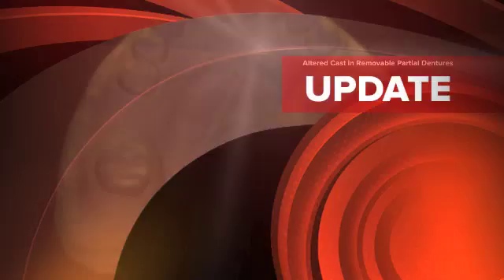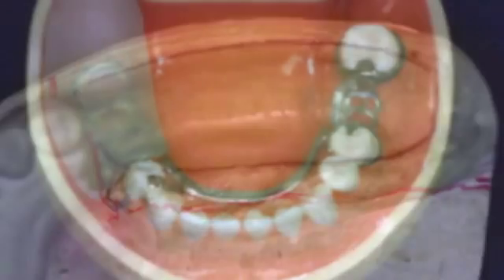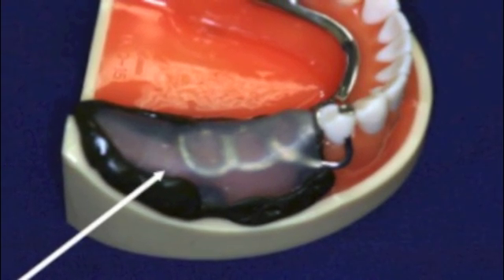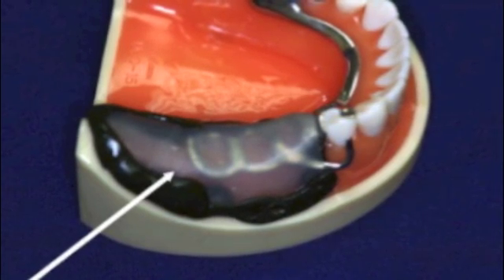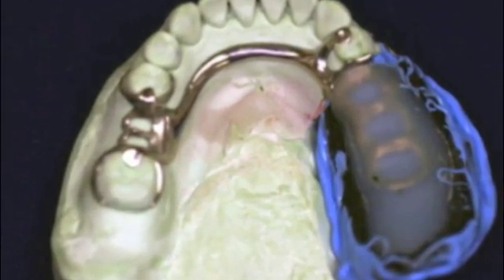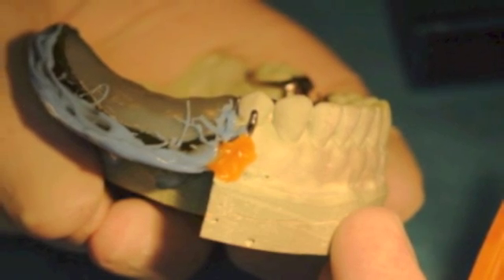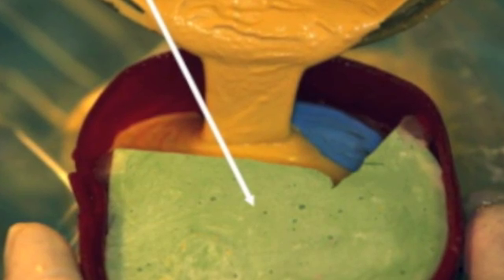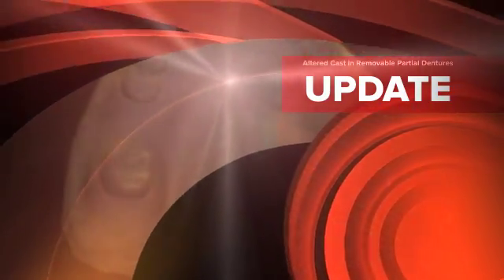Altered Cast in Removable Partial Dentures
How to make an  altered cast in removable partial dentures